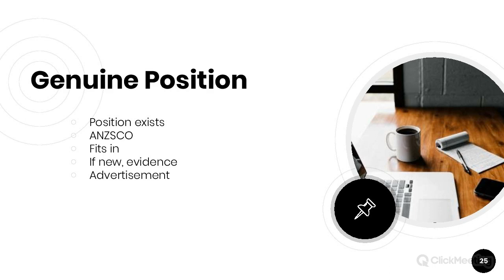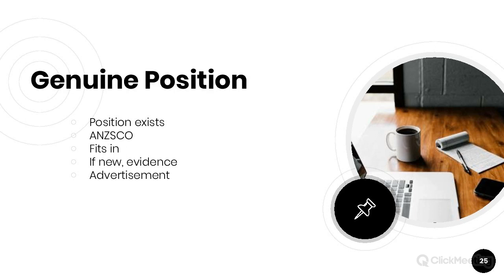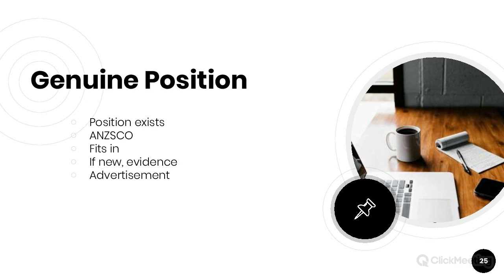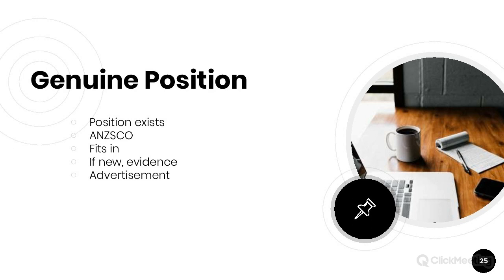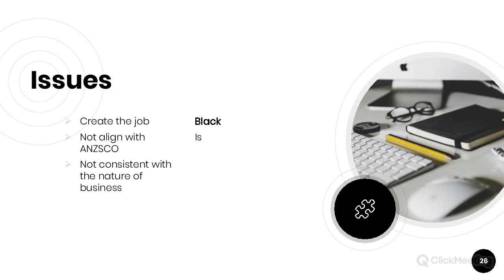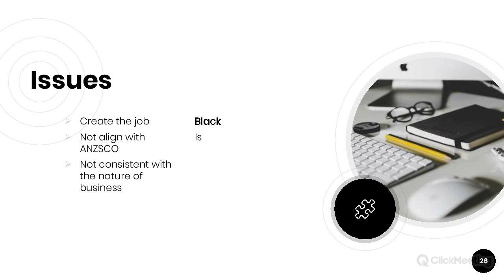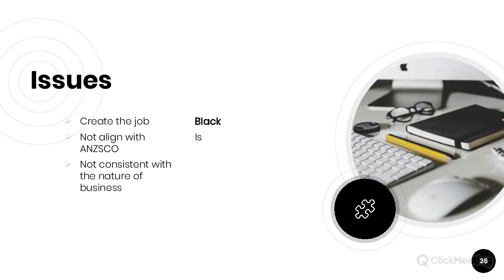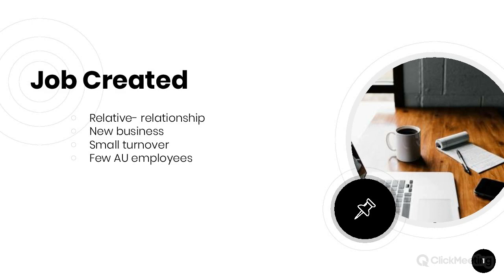How to Get Approval for work visa